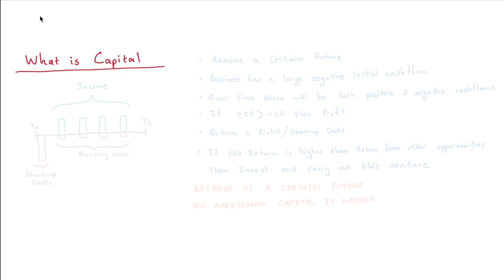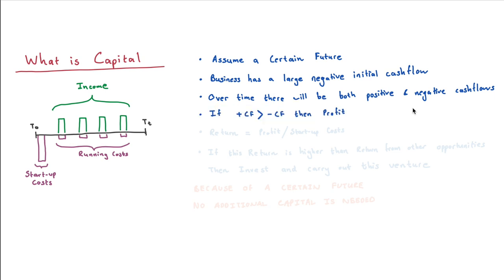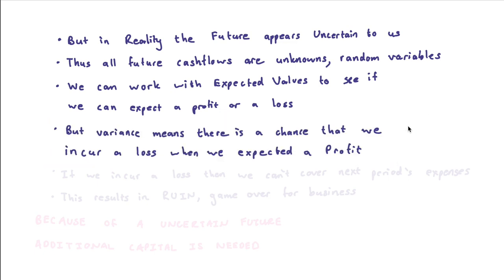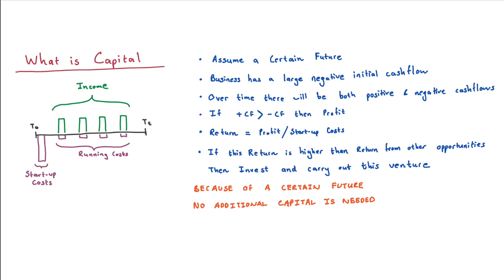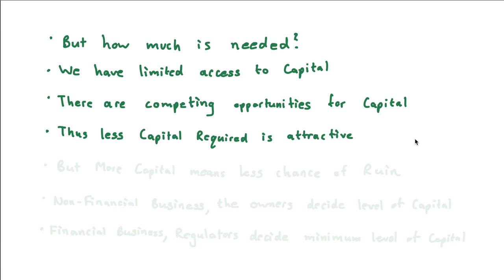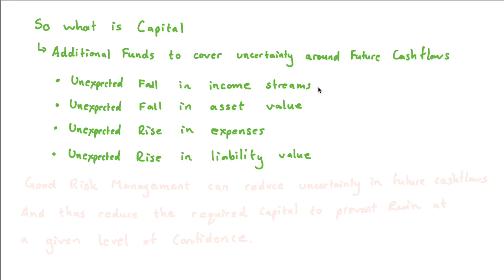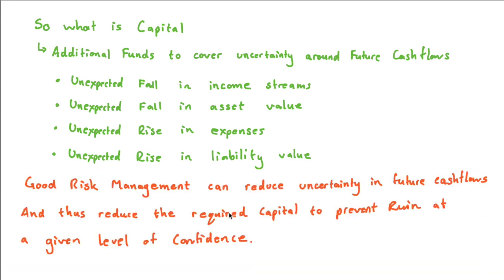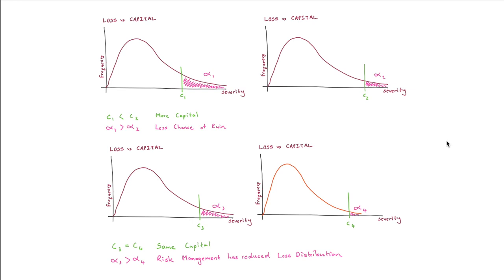What is (Risk/Economic) Capital